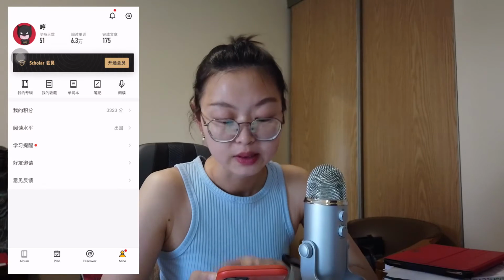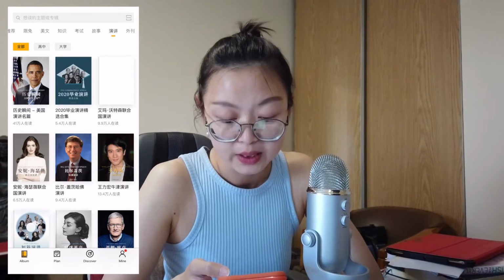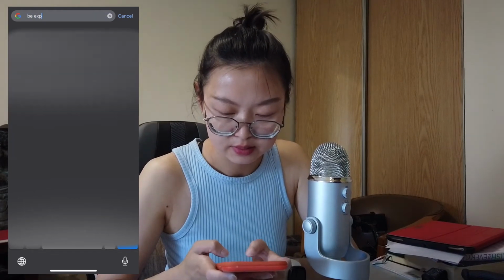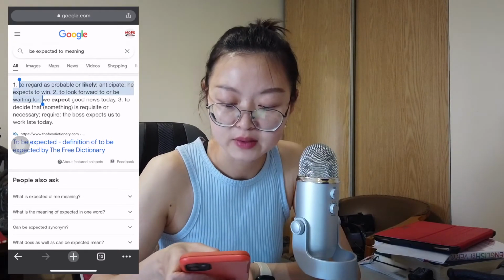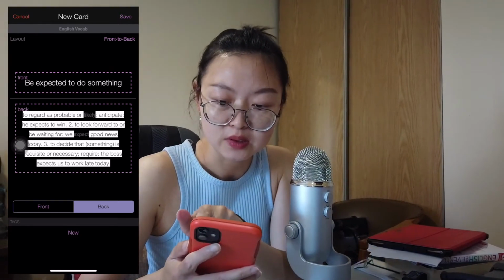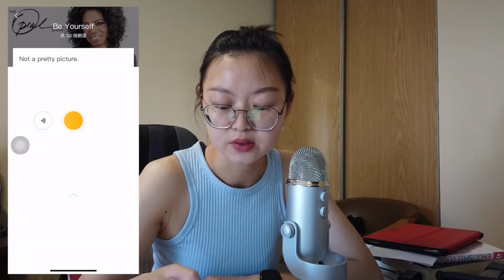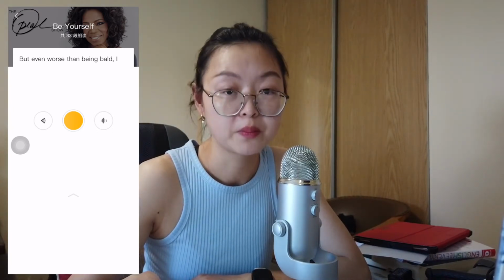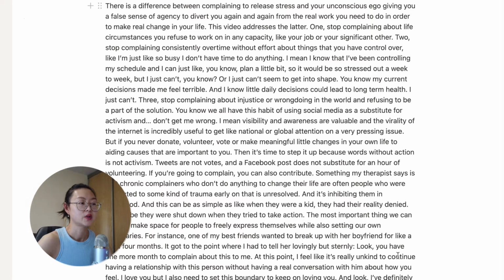【English 101】ep 03 · 朗读材料要怎么读？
介于好多小伙伴（并没有很多）问到底要怎么读材料呢，我觉得还是录一个视频比较直观。
视频中提到的APP（没有推广，没有赞助，凭一己之力用出来的APP哈哈哈）
1. 百词斩爱阅读
2. Anki APP （这个有两个app名字都是anki，我用的这个后面要加一个“app”。部分功能收费，但免费的就够用了）
3. notion（我万能的notion啊啊啊啊）
【中文笔记版可以去某乎】
今天就这样了。
拜~
视频来源：